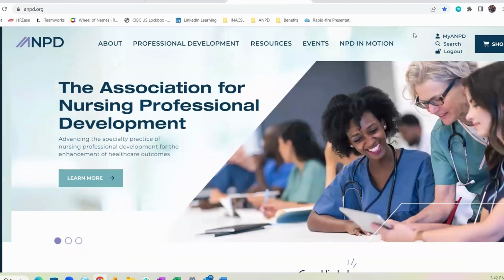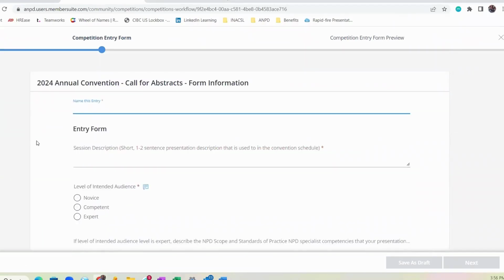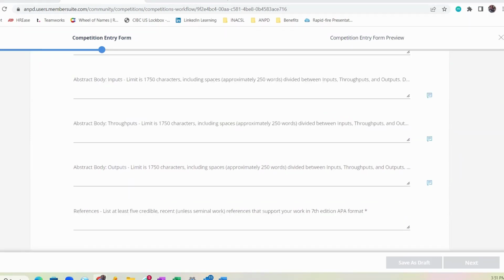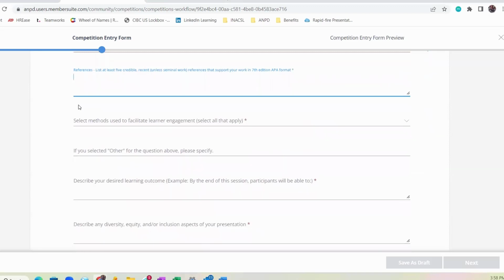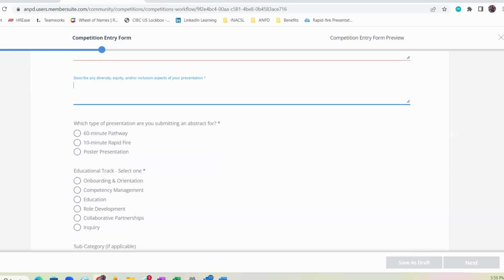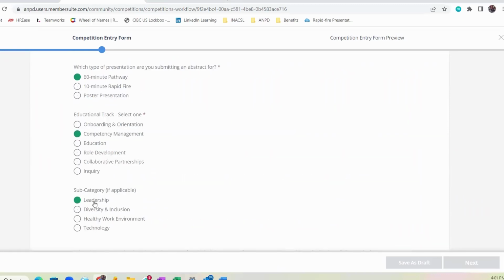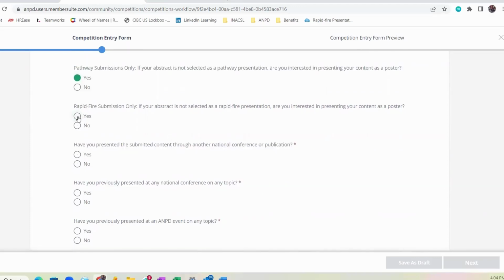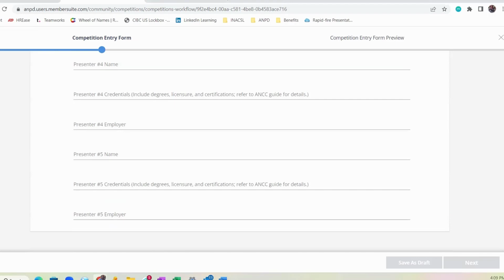2024 ANPD Aspire Convention Abstract Submission Instructions